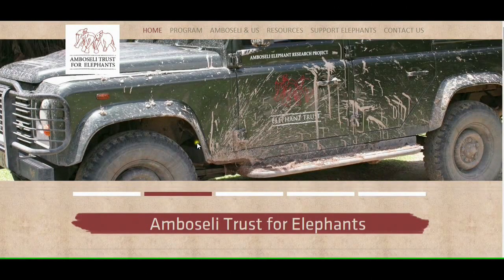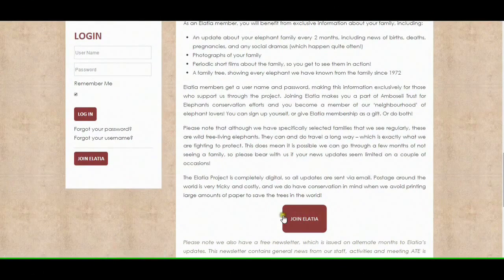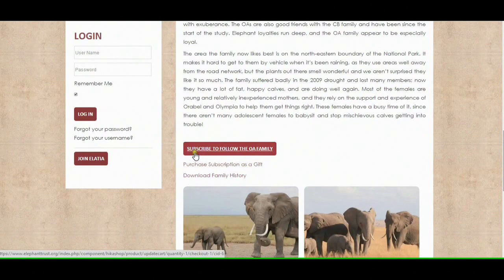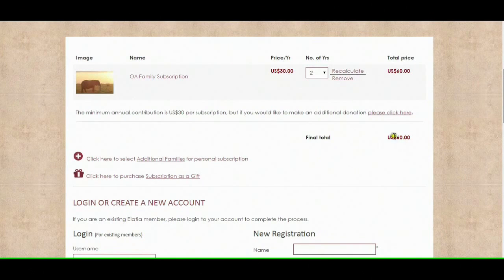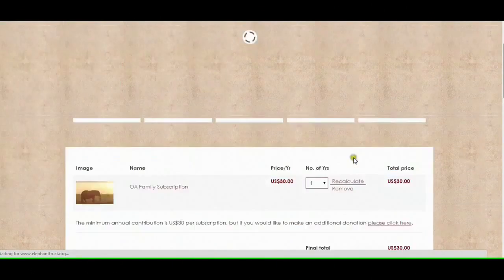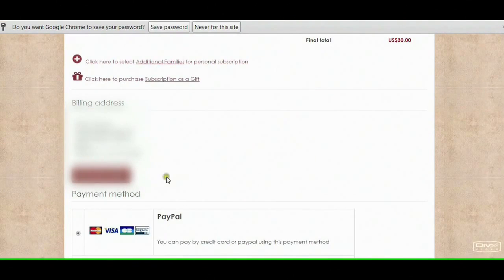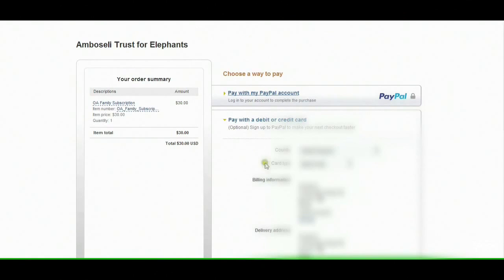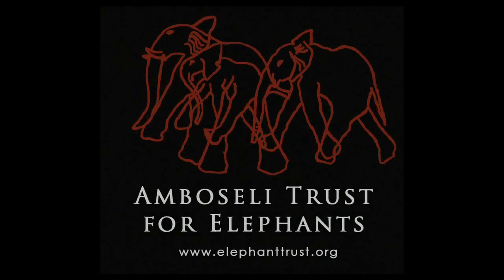Amboseli Zou Elatia Tutorial 1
Amboseli Zou - Views from the longest-running elephant research and conservation project in the world